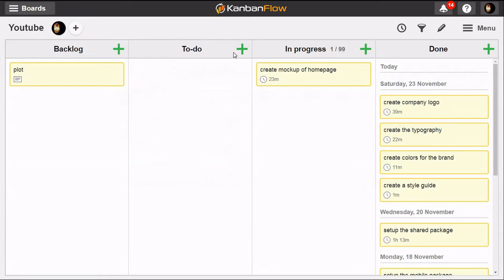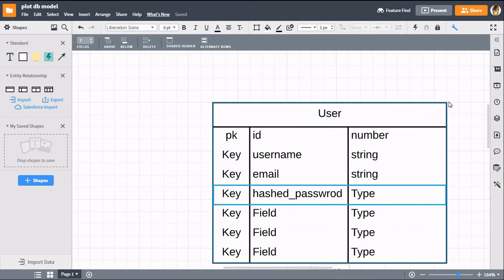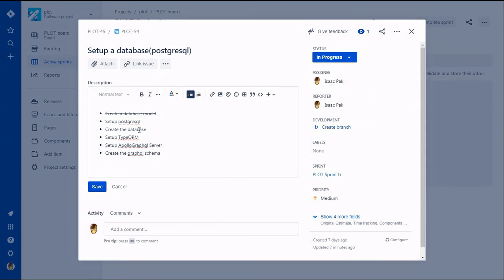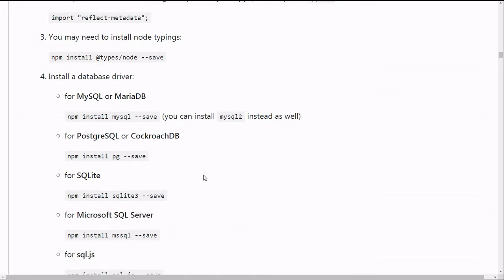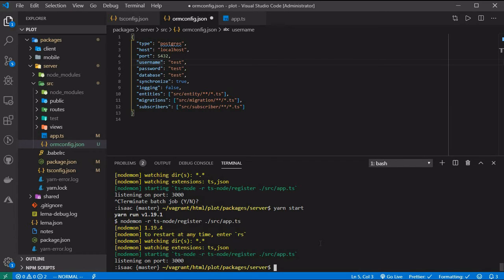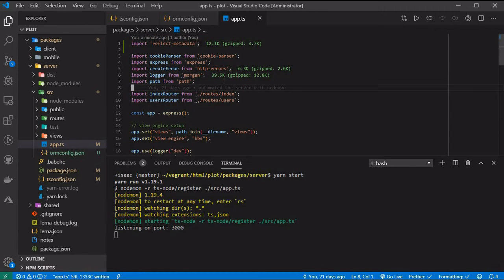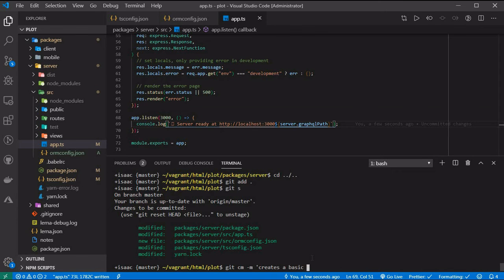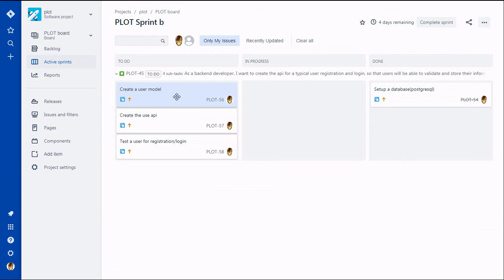High Tech Start Up Tutorial - BASIC MODELING AND GRAPHQL SERVER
We create a basic model of the user and setup apollo graphql.